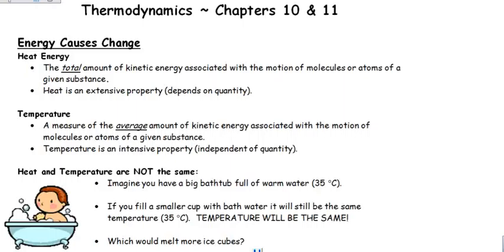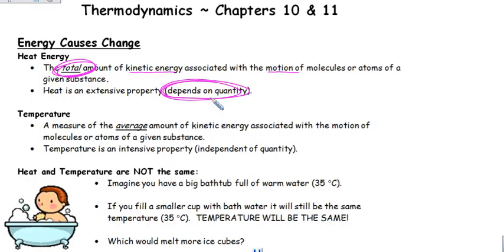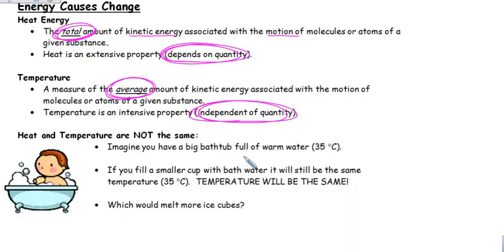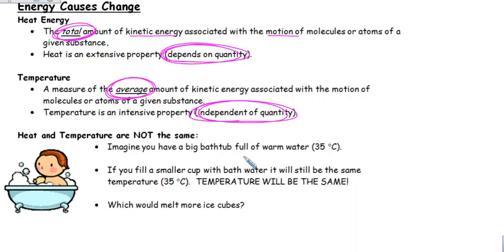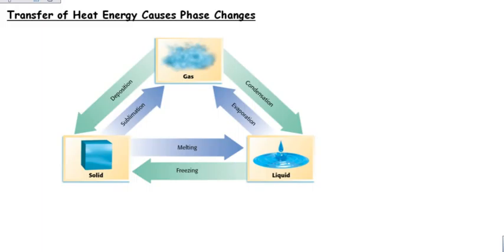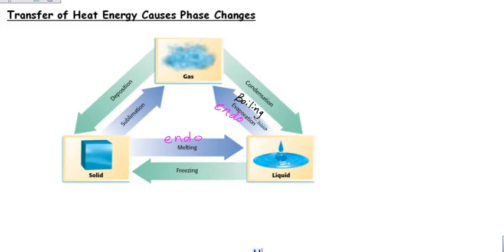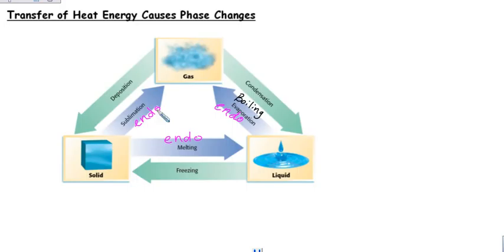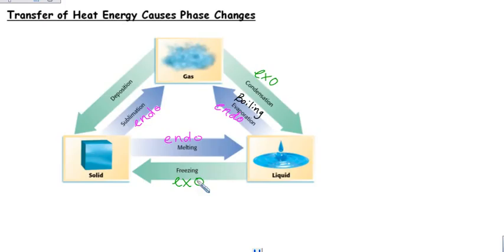Intro to Thermodynamics